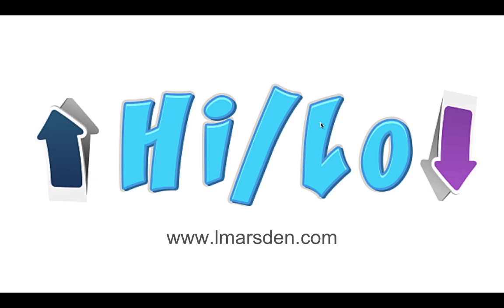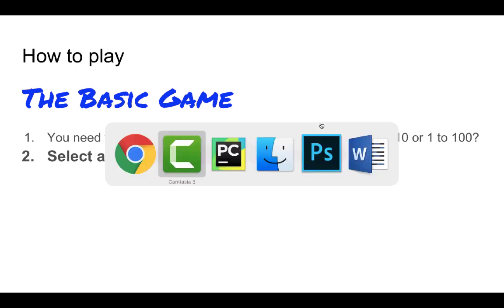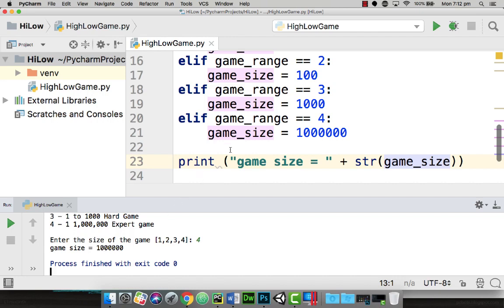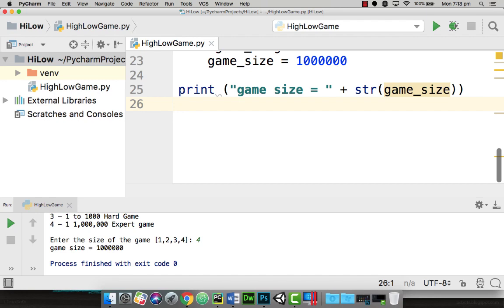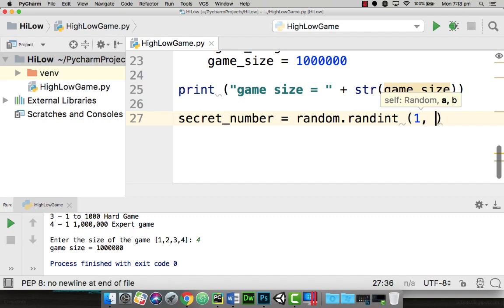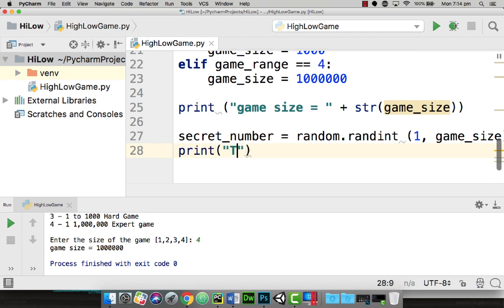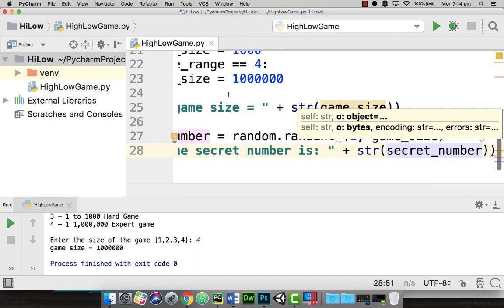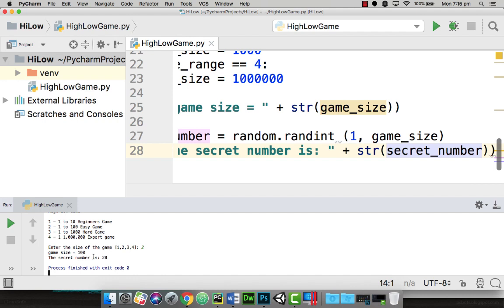Python High Low Game Part 2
In this tutorial we will be looking at the second part in creating a High Low game in Python using pyCharm. We will have a look at the basic concepts of the high low game and the parts we will need to construct the game. This tutorial will be focused on creating the magic number and allowing the user to guess the number.

Code snippet: secret_number = random.randint (1, game_size)